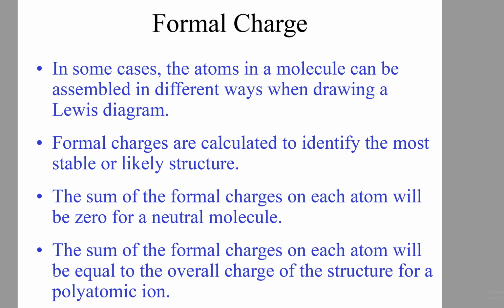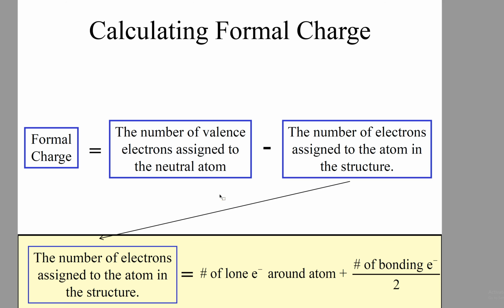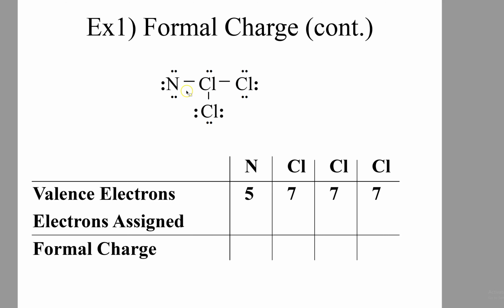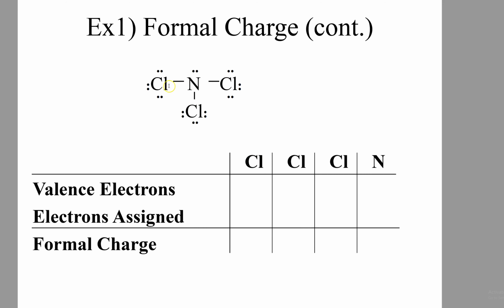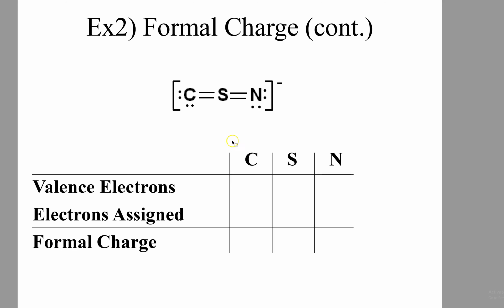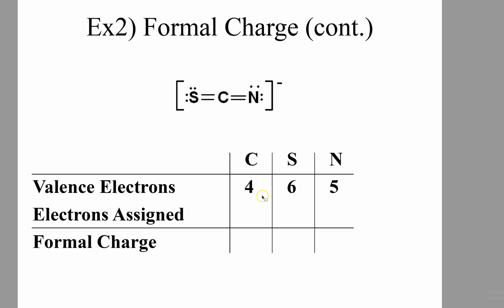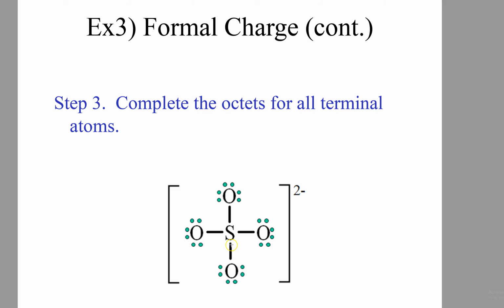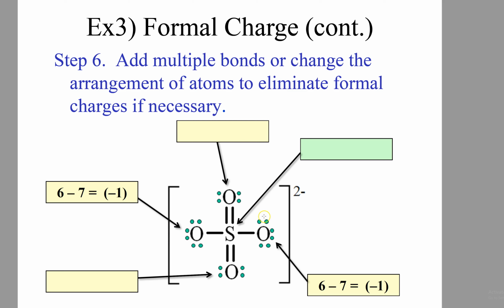Unit 2: Formal Charge Practice Problems